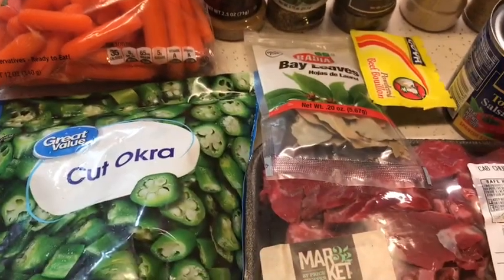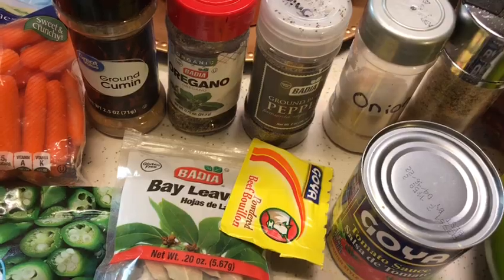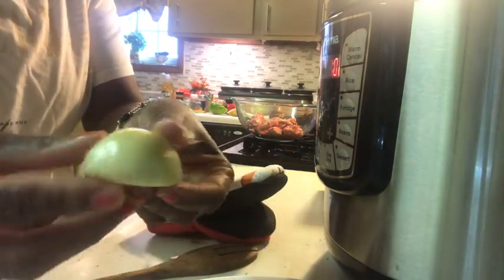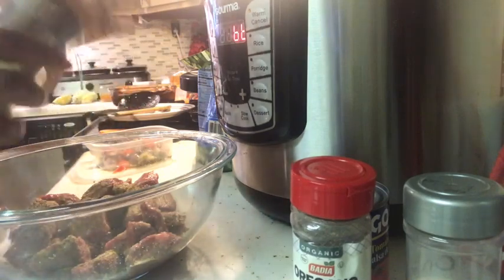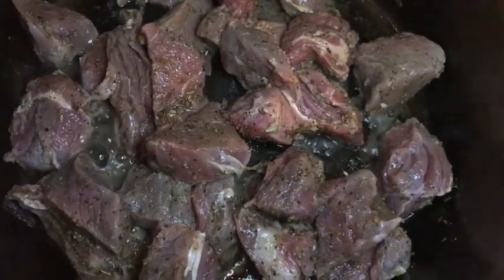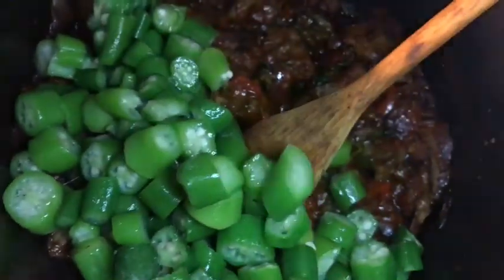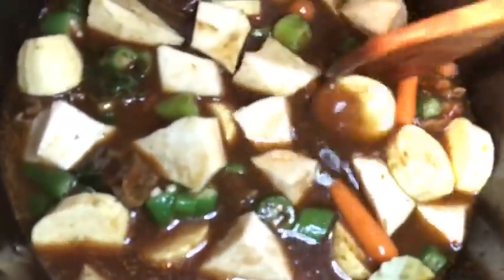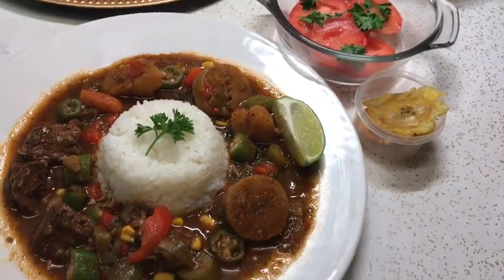Quimbombó guisado with beef /Okra stew with beef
Okra stew

Quimbombo Cubano 🇨🇺 is a traditional Cuban okra stew. It’s origin is from Africa like many Cuban classics. The recipe varies depending who is cooking it. Pieces of pork, chicken or beef can be added. Un chorrito de vinegre is a must para que quitar el baboso. Fufu de Platano bolitas is usually added but I added sliced plantains.

* 2 chicken breast or Pork chunks
* 1 lb of fresh Okra
* 1/2 red & yellow pepper
* 1 onion
* 4 garlic cloves, minced
* Cilantro
* Bayleaf
* 8 oz tomato sauce
* 1-2 green plantains
* Lime
* 1/4 glass white wine
* 2 cups chicken broth
* 1 Tbsp Garlic powder
* 1 tsp cumin
* 1 Tbsp oregano
* Salt & pepper to taste
* Olive oil